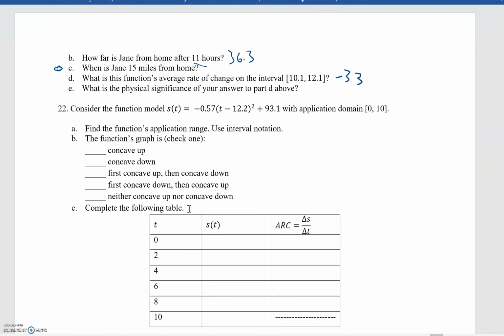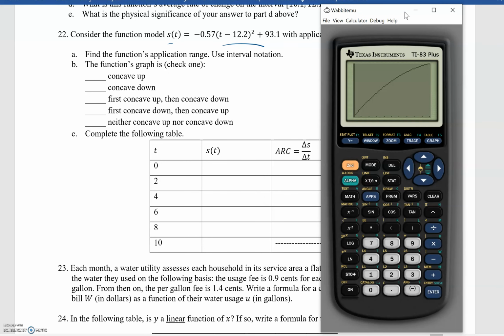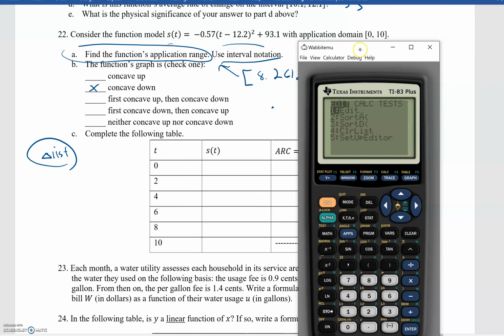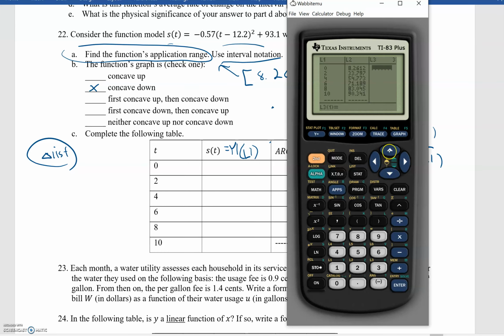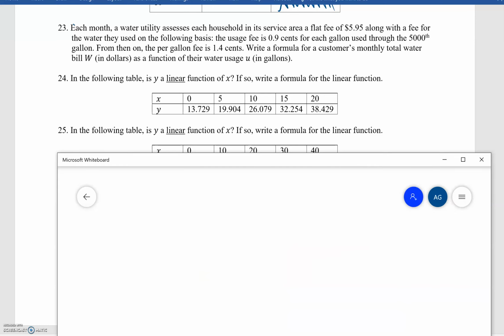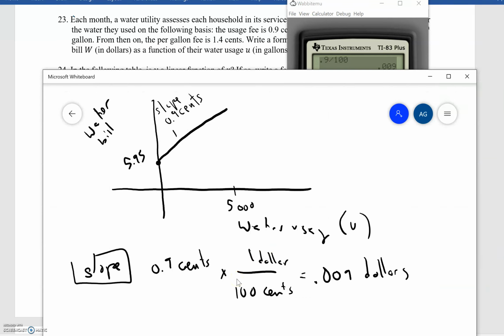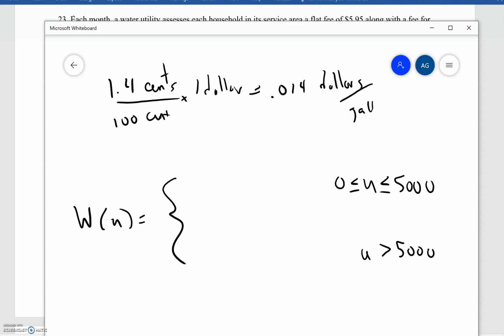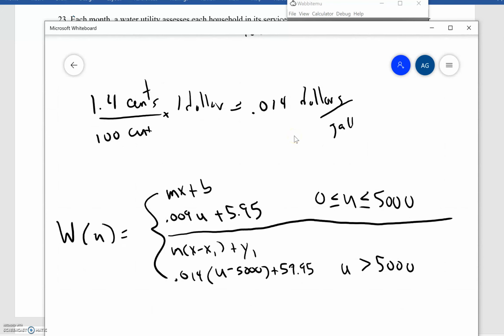Unit 1 Practice Problem #5 (Questions 22 and 23)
Solutions to questions 22 and 23, unit 1 practice problem set